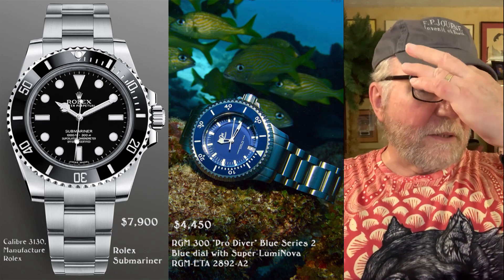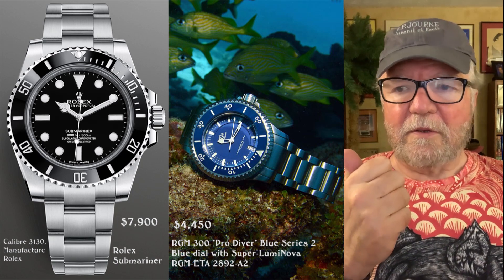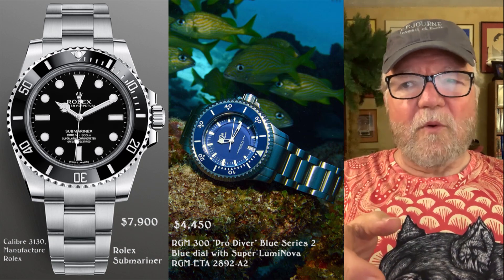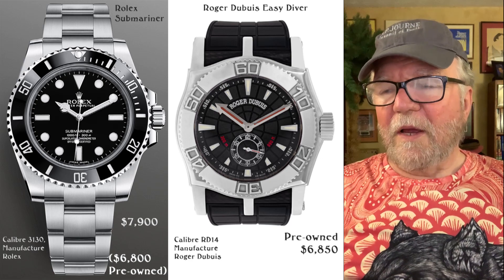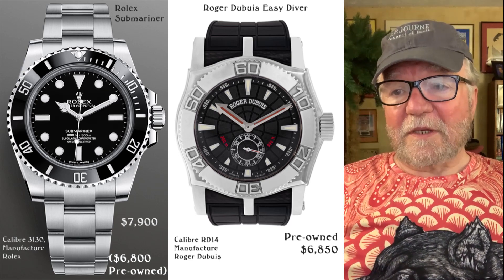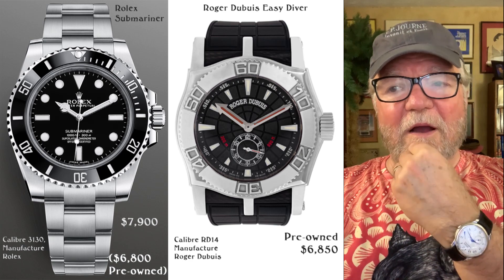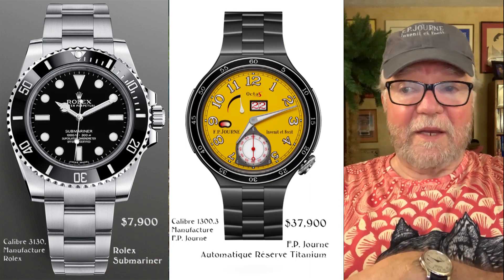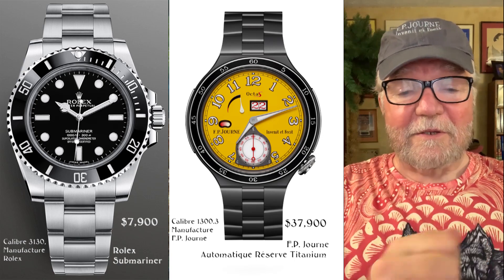Rolex Submariner vs. Independent Watchmakers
VestPocket Video. I thought I’d compare the popular Rolex Submariner with similar watches by Independent Watchmakers. There aren't a lot I could find. I wanted to compare no-frill divers or something that could be compared to a diver by an actual named watchmaker.  Looking forward to your comments!